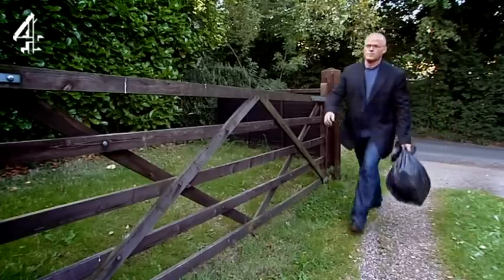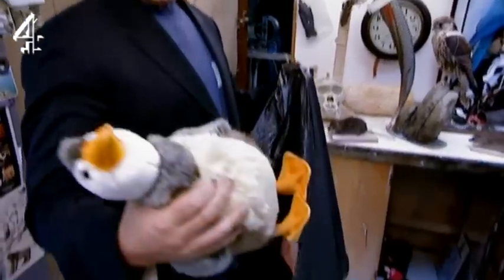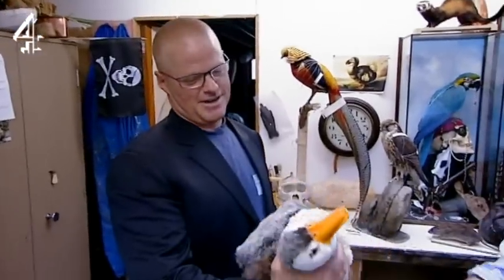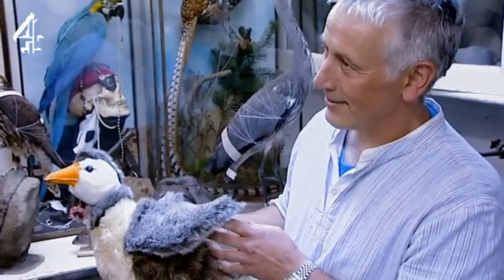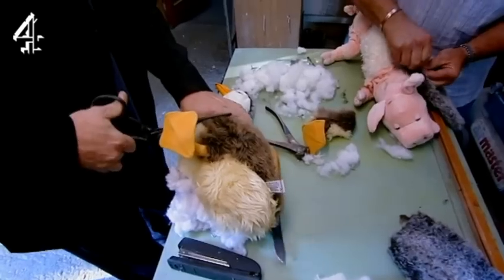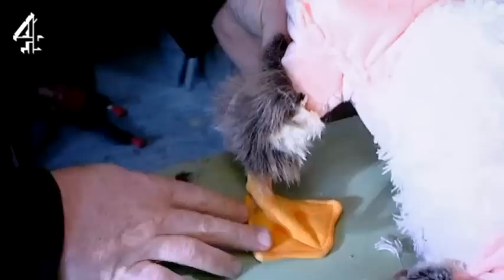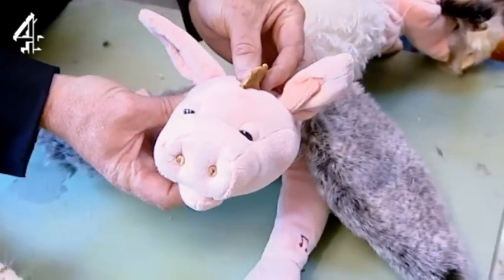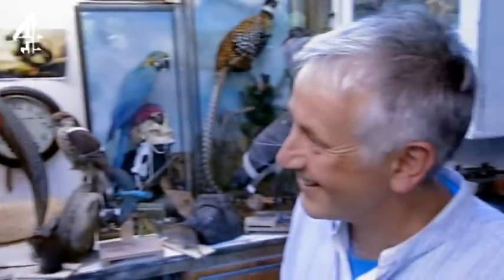Heston's Feasts | Mythical Beast | Channel 4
With the help of a taxidermist, Heston produces a creature from the body parts of cuddly toys... |